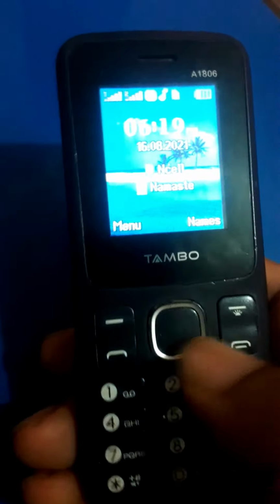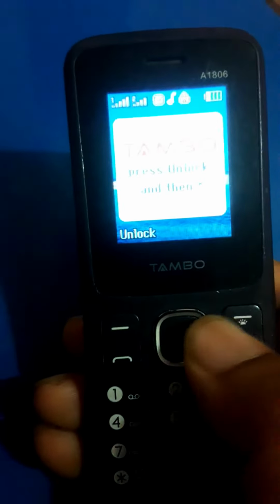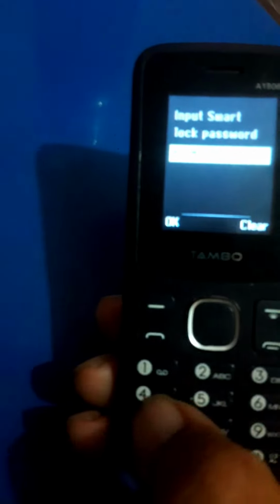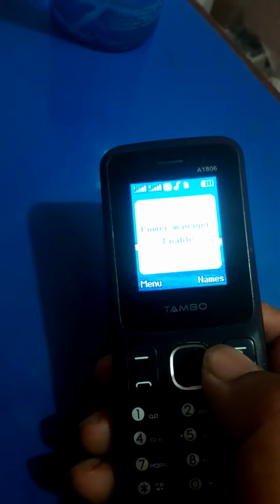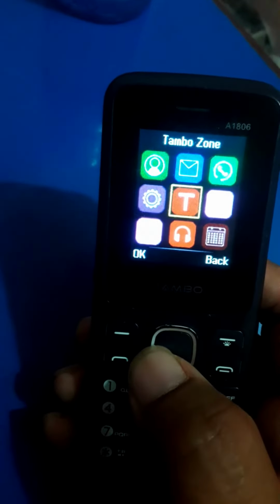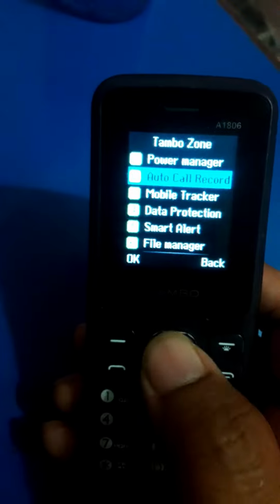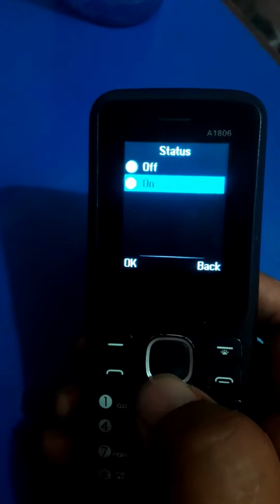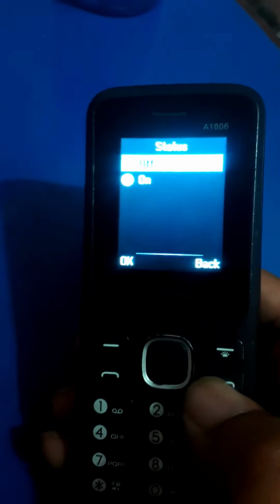How to Disable Power Manager Enable Problem in Tambo Keypad Phone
How to Disable Power Manager Enable in Tambo  Keypad Phone  . You can also disable your Tambo Mobile phone Power manager problem after watching this video .

QUERIES SOLVED :
1) How to fix the tambo power manager problem ?